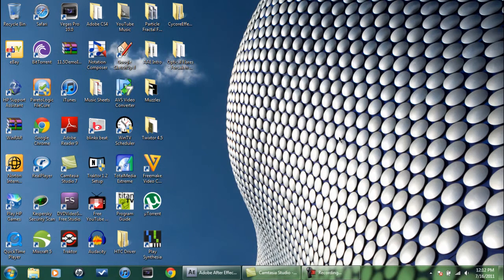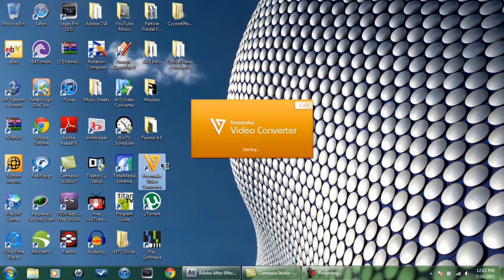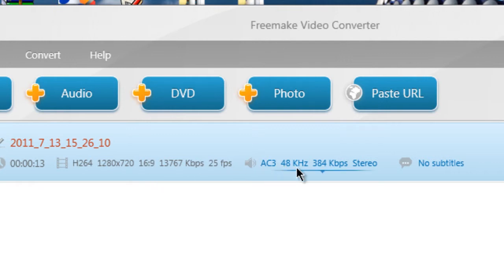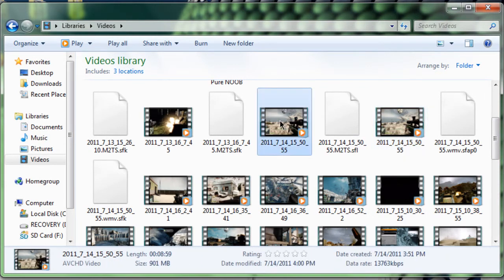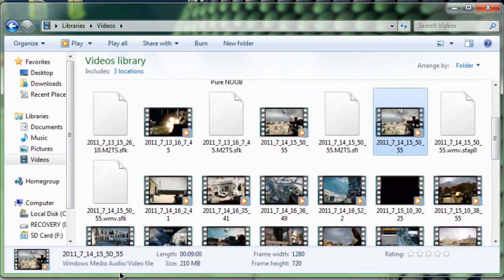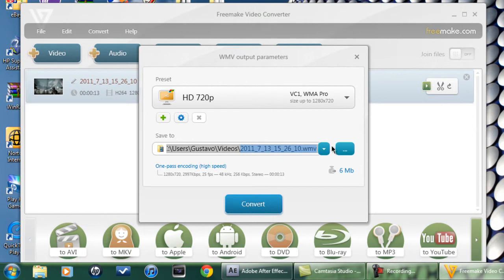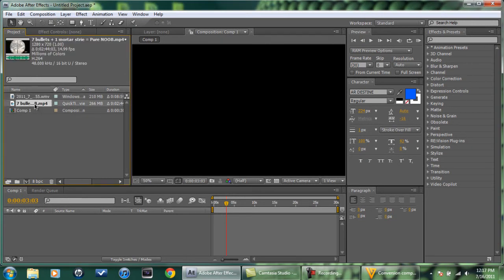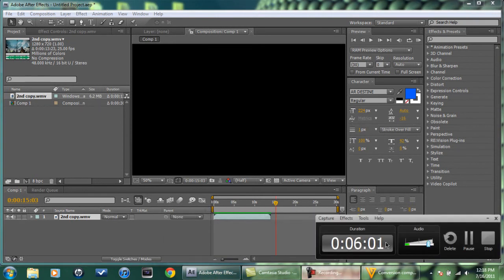Import Hauppauge Video Clips in After Effects - Problem Fix Tutorial